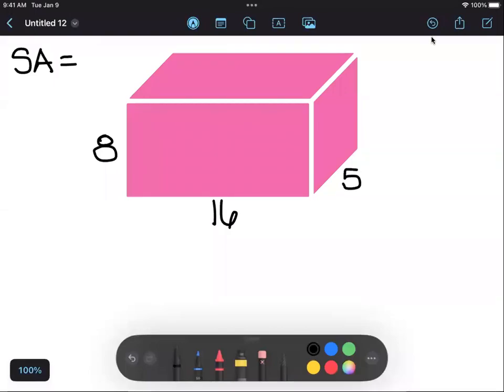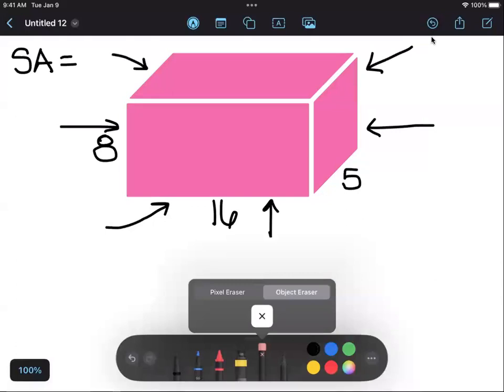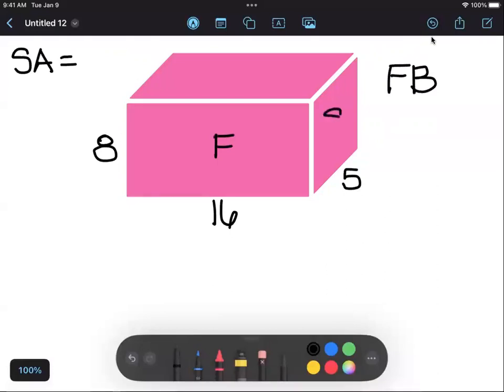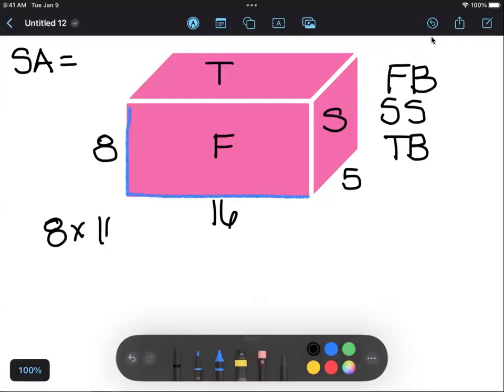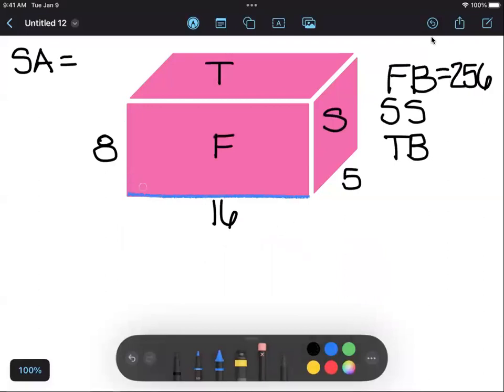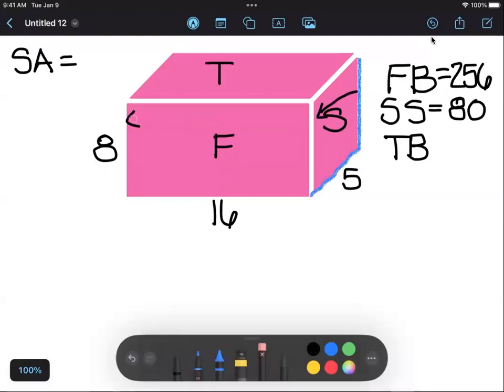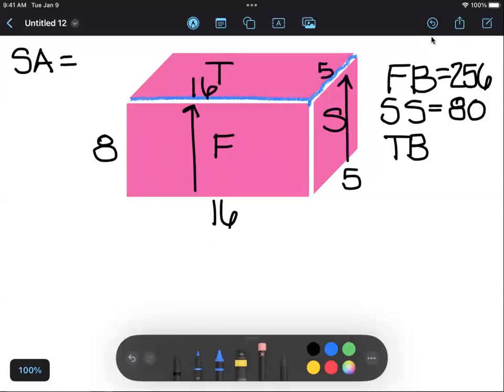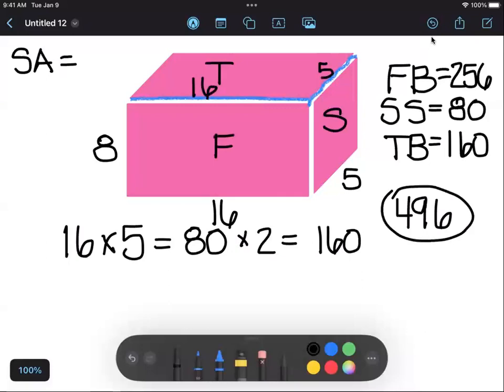Surface Area of a Rectangular Prism: Worked Example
In this video, I demonstrate how to find the surface area of a rectangular prism with the dimensions on 5, 16, and 8.